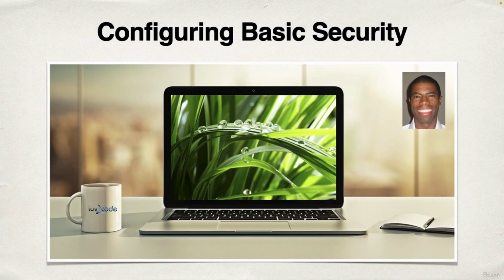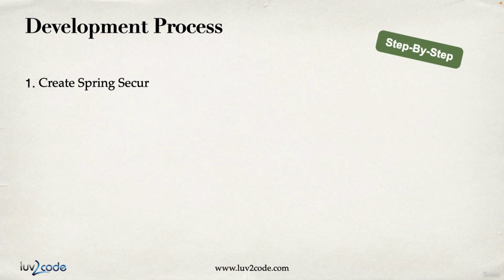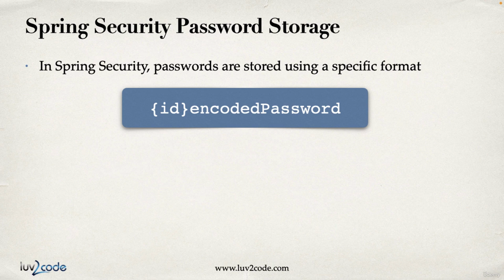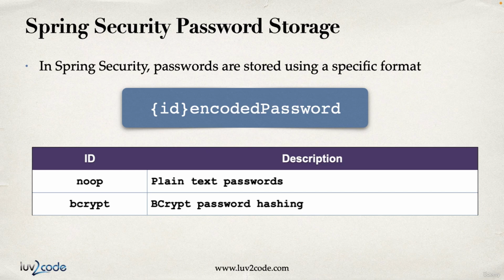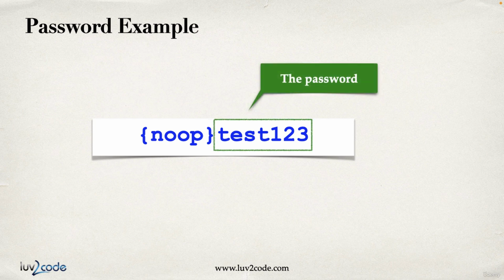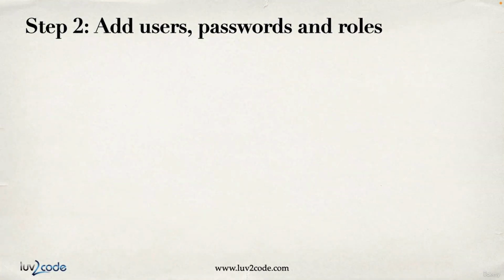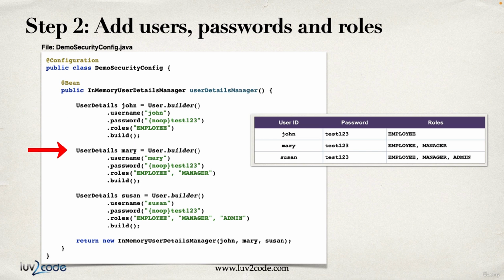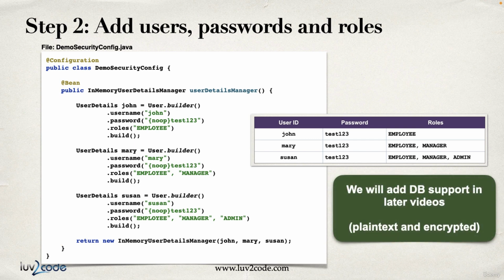006 Spring MVC Security - Basic Configuration - Overview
006 Spring MVC Security - Basic Configuration - Overview